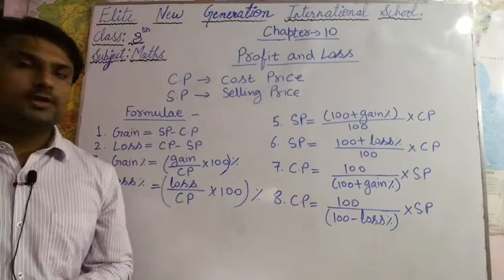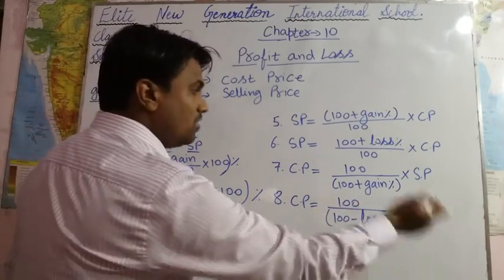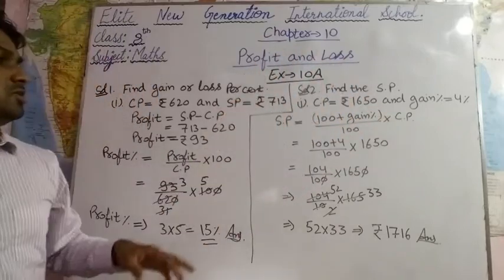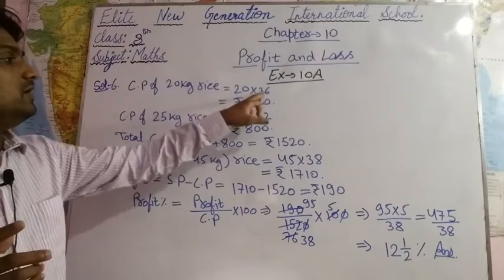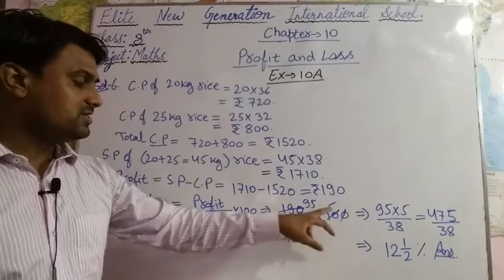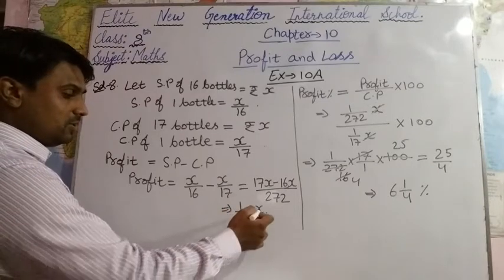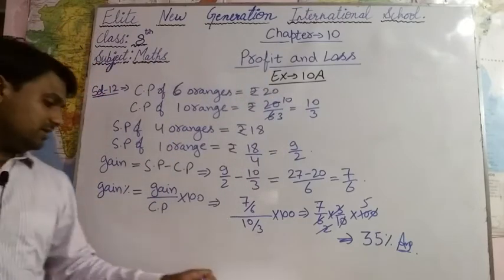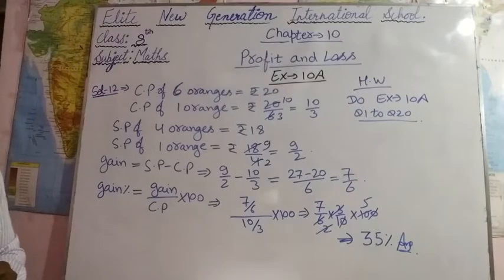Class- 8th. Subject- Maths. Chapter- 10. Profit and Loss. Ex- 10 A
In this video Students of class 8th will be able to study about Profit and Loss and problems related to Profit and Loss.
Class- 8th.
Subject- Maths.
Chapter- 10.